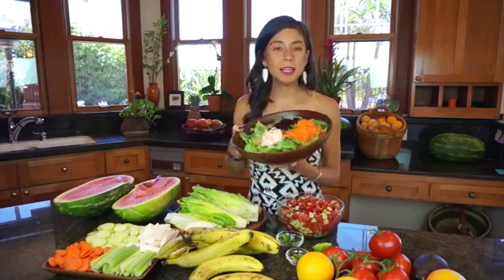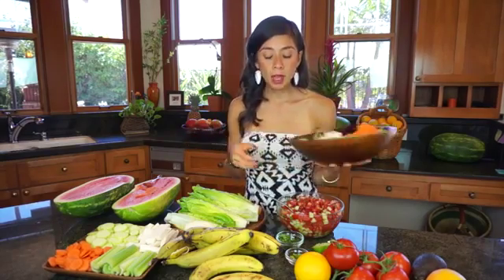Day 7 of the 7 Day Reset Banana Tacos and Pico de Gallo Salsa